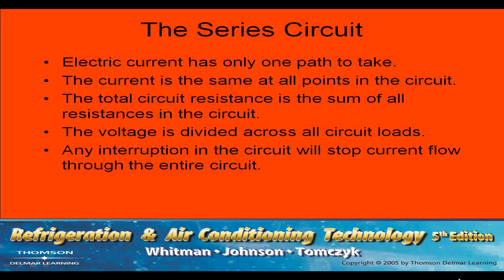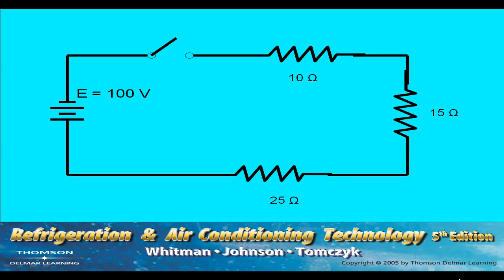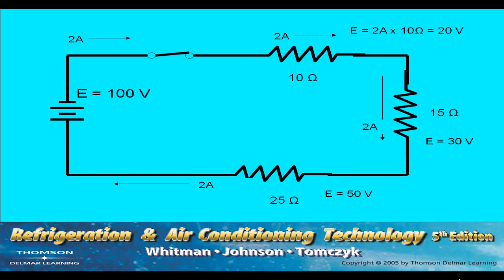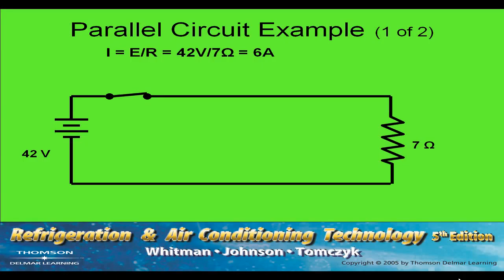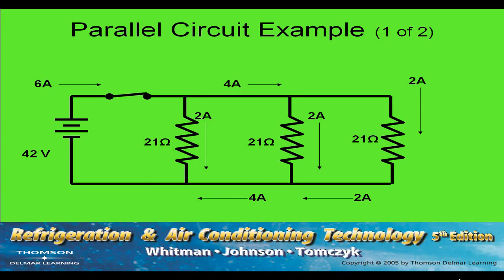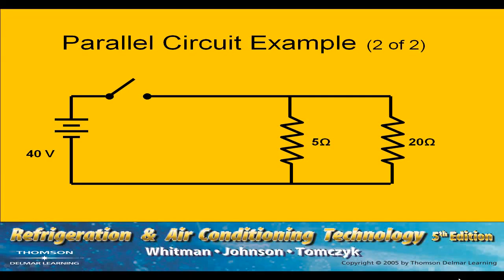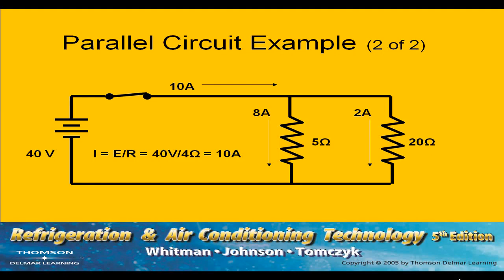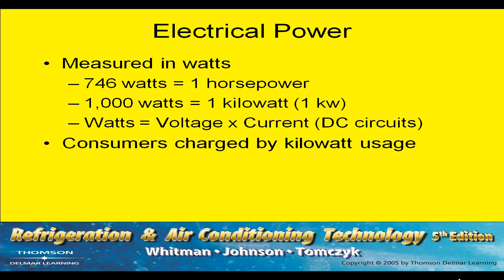The Series Circuit